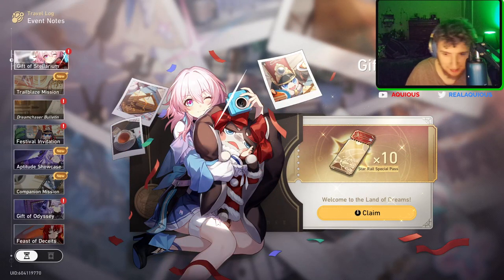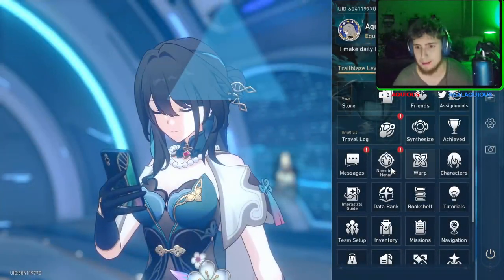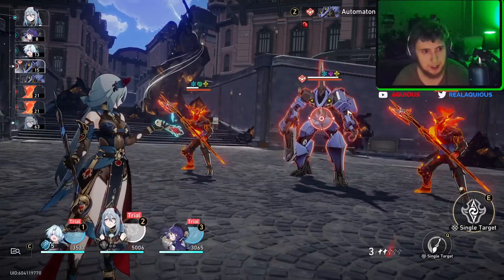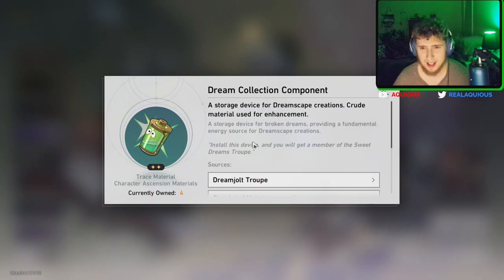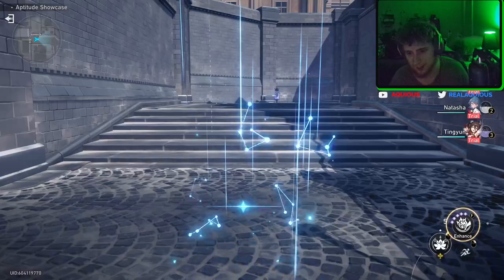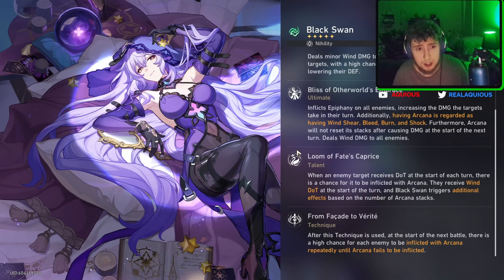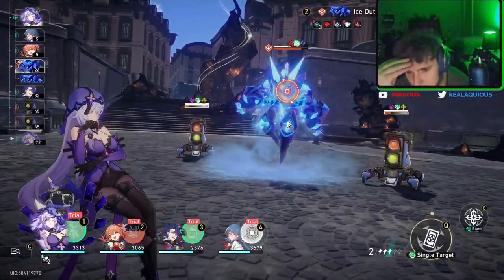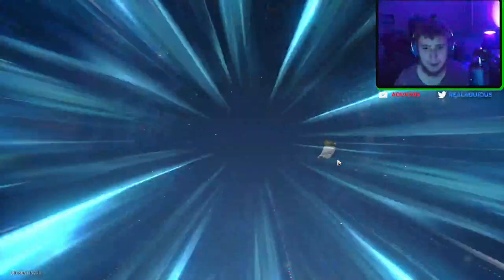MY THOUGHTS ON BLACK SWAN, MISHA, DAN HENG IL | Honkai Star Rail